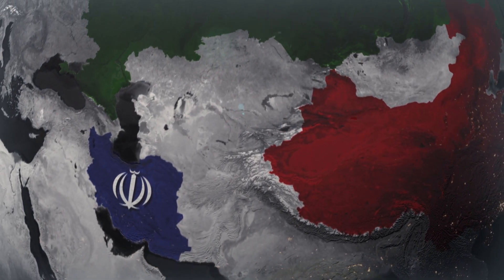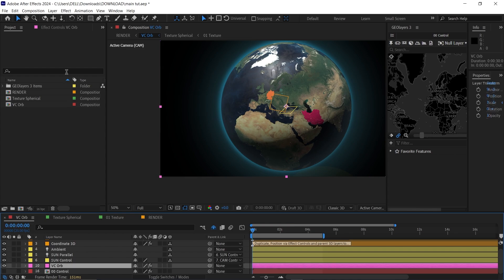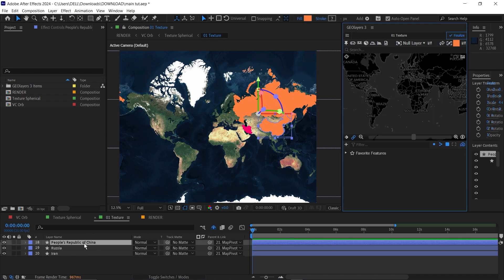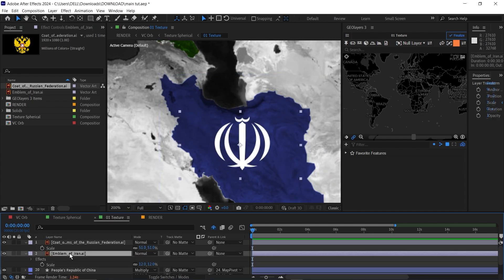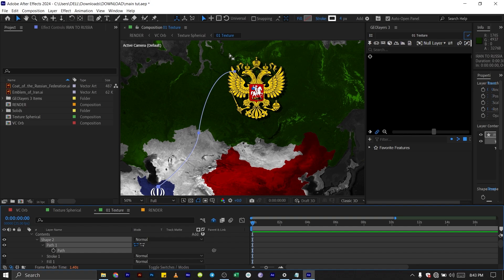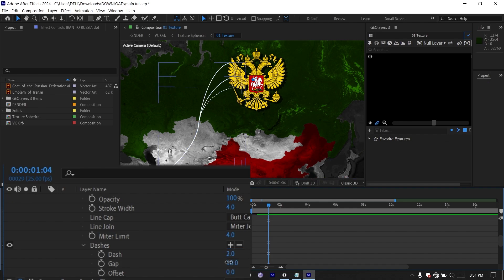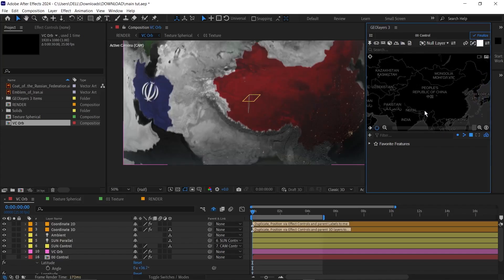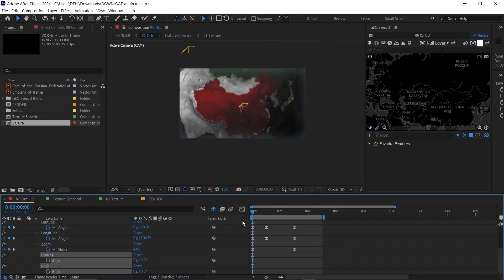Create Advanced Globe Map Animation Like Johnny Harris | After Effect Tutorial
secrets behind those eye-catching globe animations you've seen in Johnny Harris videos! This step-by-step After Effects tutorial will guide you through creating stunning with Geolayers and After Effects, data-driven map animations.

Chapters
00:00 - Intro
00:38 - Launching Geolayers Globe Map
02:52 - Draw Country Features
04:19 - Adding Emblems
06:14 - Draw Stroke from Iran to Russia
10:10 - Animating Globe Map With Geolayers